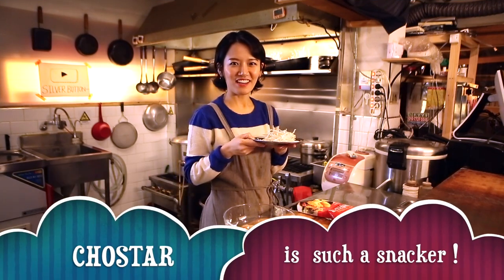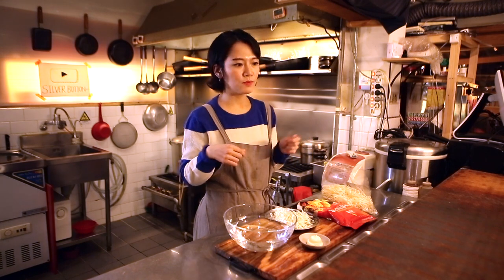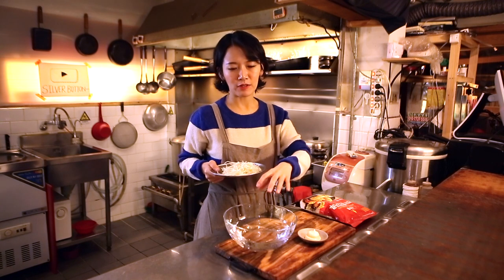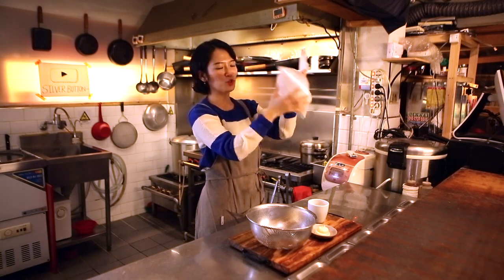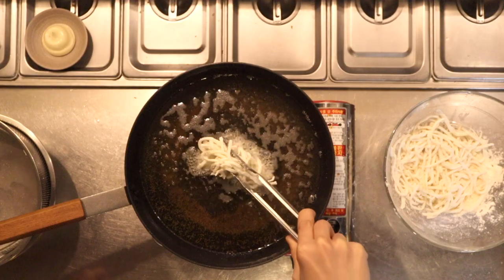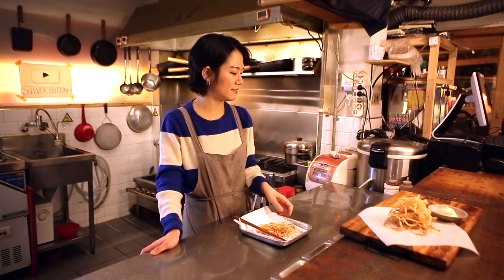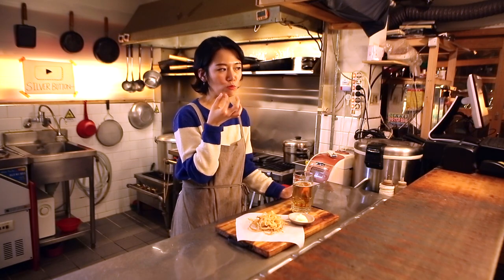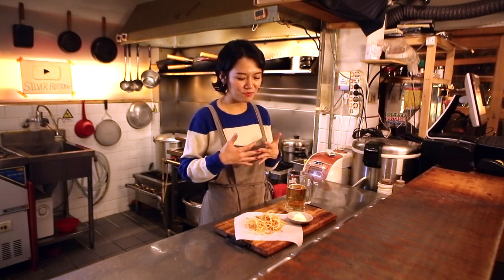[KOREAN FOOD 13] Fried Jinmichae (Fried dried shredded squid, the best beer snack, party food) 진미채튀김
[Ingredients]
6 ounces dried squid strips
1/2 cup frying powder
2 tablespoons mayonnaise

[Directions]
1. Soak the dried squid strips in cold water for about 10 mins to macerate.
2. Drain the water and squeeze the water from the squid strips.
3. Put the squid strips and frying powder in a plastic bag and shake it to mix everything up well.
4. Cut the strips into bite sizes with scissors.
5. Heat oil in a pot to 180 degrees C. Add the strips and cook until golden for 5 to 6 minutes. Drain on paper towels.
6. Season with salt to taste (optional)
7. Serve with the mayonnaise.
8. Enjoy your jimichae with beer. This is the best beer snack!